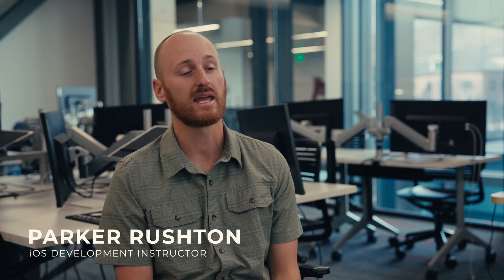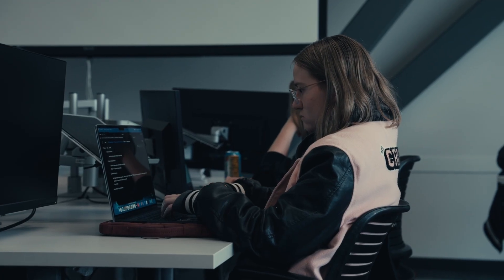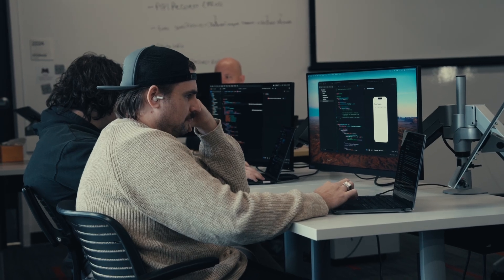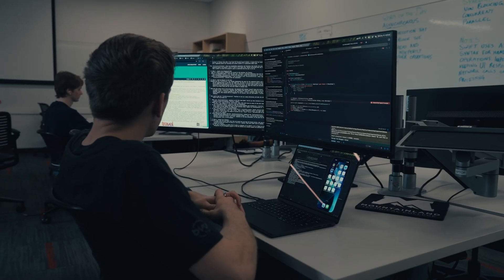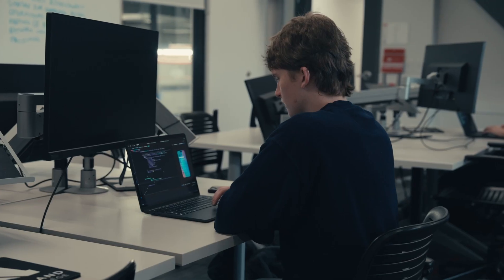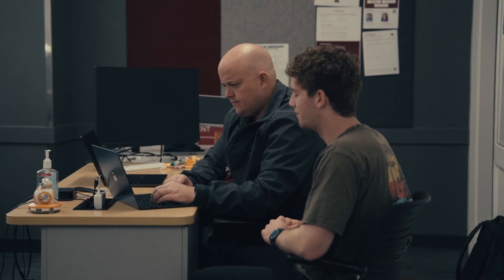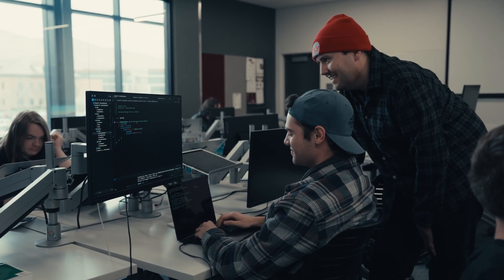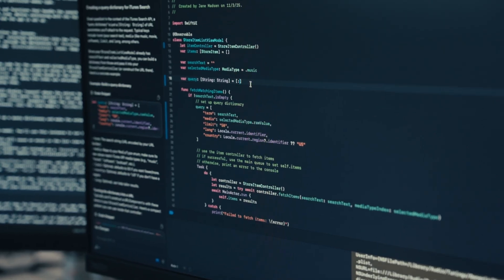iOS Development Program at Mountainland Technical College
The iOS Development Program at MTECH prepares students for an exciting and fast-growing career in mobile app development. iOS developers play a key role in creating the intuitive, engaging, and seamless experiences users expect on iPhone, iPad, and other Apple devices.

This hands-on, project-driven program blends classroom instruction with real-world development practice to help students master the fundamentals of mobile application design and client-side development. Students learn to build modern, interactive interfaces using Swift, SwiftUI, and essential Apple frameworks—gaining both the technical skills and creative confidence needed in today’s mobile industry.

With mobile applications continuing to shape the way people work, communicate, shop, and learn, skilled iOS developers are in high demand across nearly every industry. Career opportunities continue to expand as companies seek developers who can deliver polished, high-performance apps tailored to Apple’s ecosystem.

Throughout the program, students create a series of professional portfolio projects—a valuable collection of real applications they can showcase to potential employers when pursuing internships or full-time positions.

Upon completion, graduates are well-prepared to enter the workforce as capable iOS developers, ready to contribute to development teams or pursue opportunities in technology companies, startups, freelance work, and beyond.

Start building your future in one of today’s most innovative and high-demand technology fields by training as an iOS Developer at MTECH.